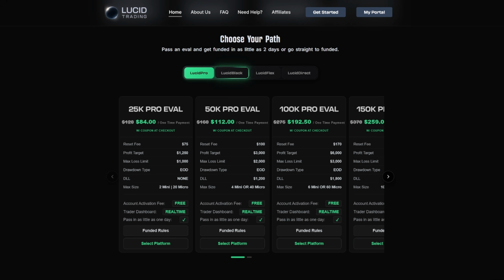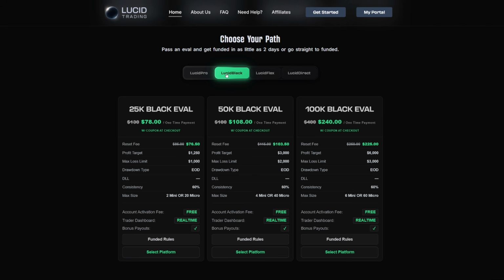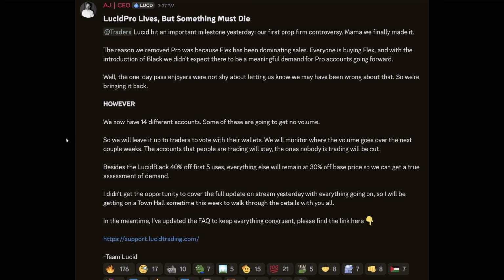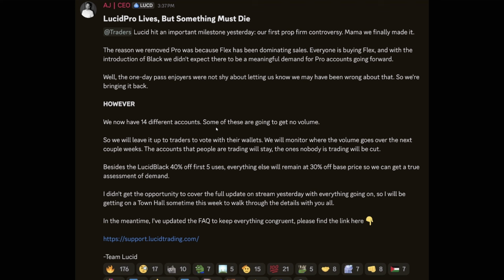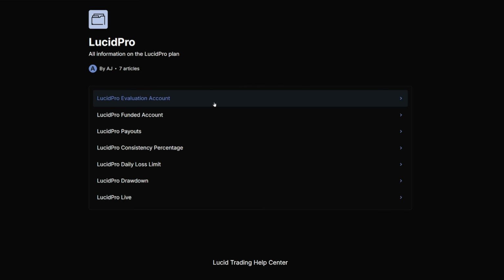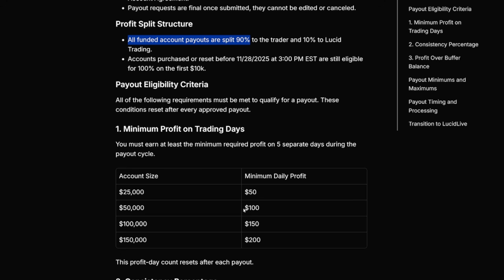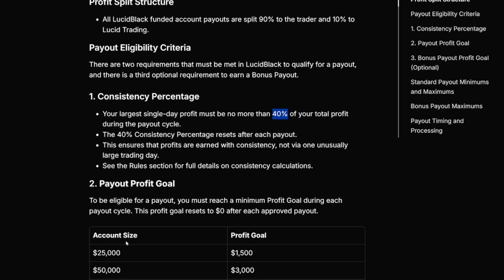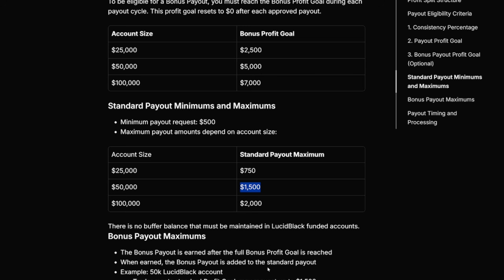Lucid Trading Pro Vs Black Account One Will Go Bye Bye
🧾 Code: Mike

🧾 Code: Mike

🧾 Code: Mike

🧾 Code: EPITOME

🧾 Code: Mike

🧾 Code: EPITOME

🧾 Code: Mike

🧾 Code: MIKE

🧾 Code: Mike20

🧾 Code: MIKE20

• Volume Profile
• NinjaTrader 8
• Shorts